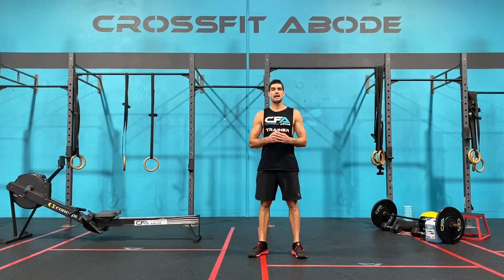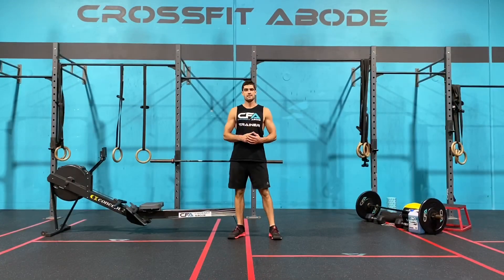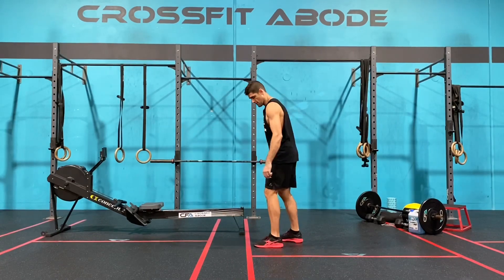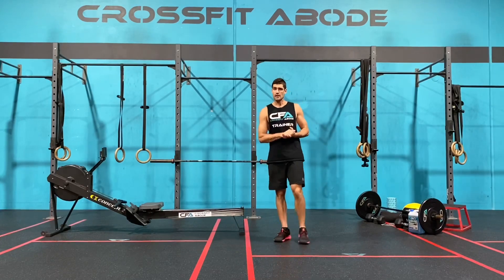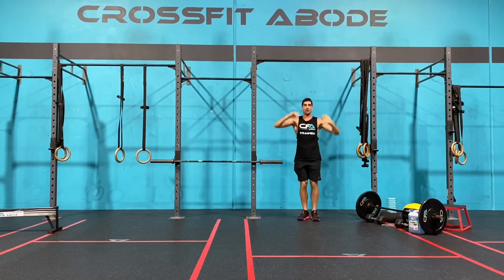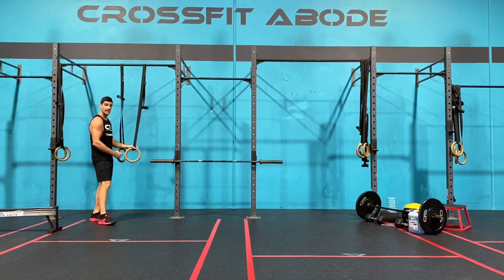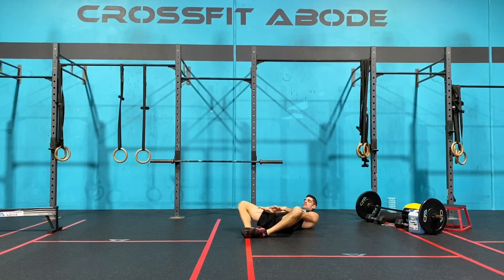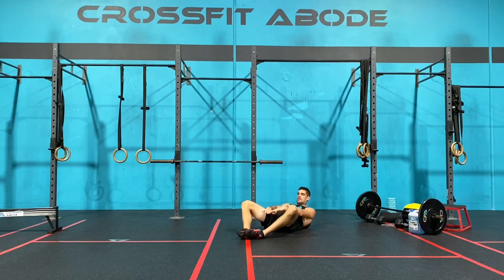Day 10 - Workout of the Day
Tabata This